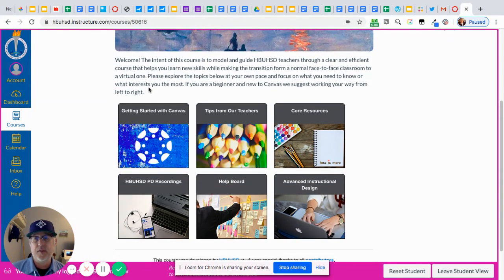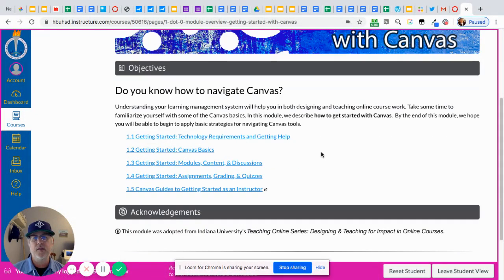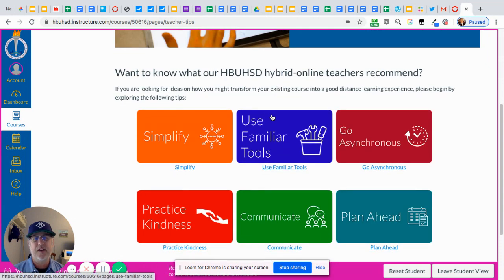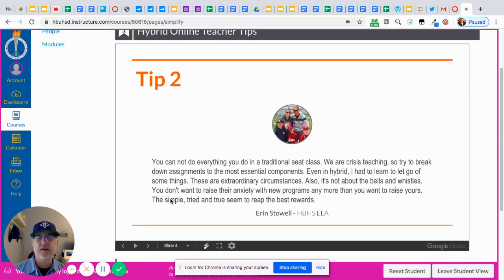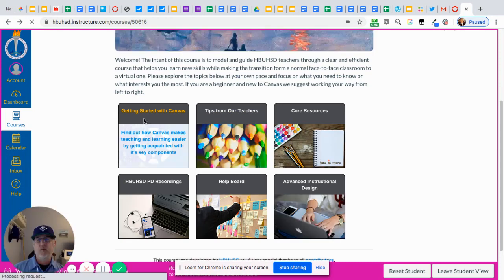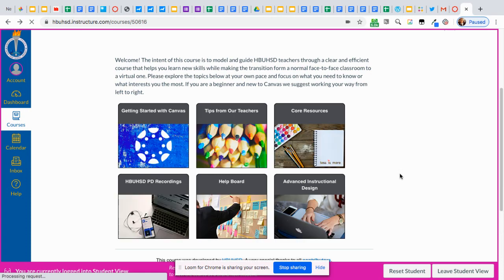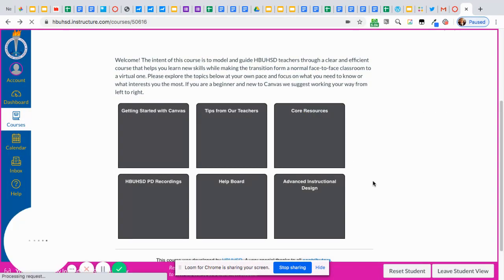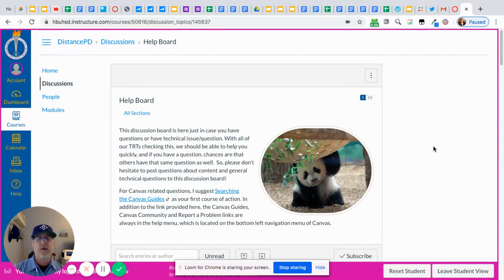A Tour of the HBUHSD Distance Learning Canvas Classroom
David Theriault takes HUBHSD teachers and admin on a tour of what they can find in our new Distance Learning PD Class. There is a ton of useful information that can help anyone: from the brand new user of Canvas to the expert PLUS you can request help and tutorials that aren't in there. How cool!